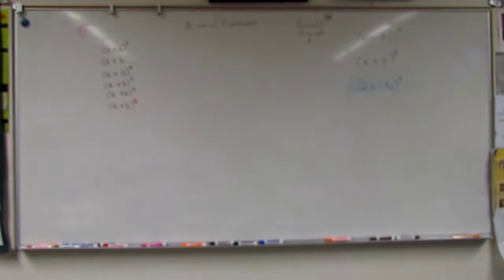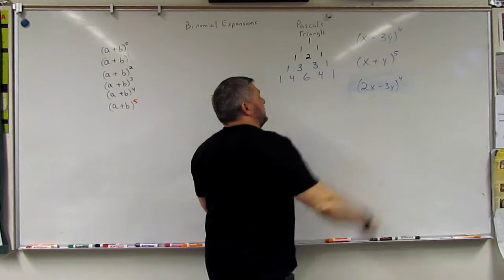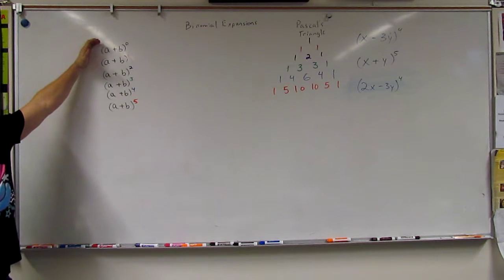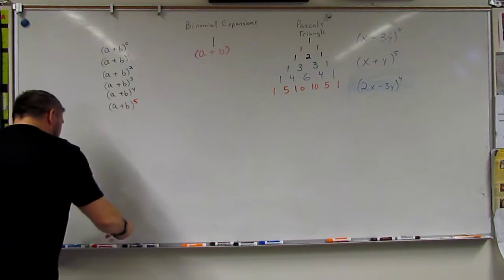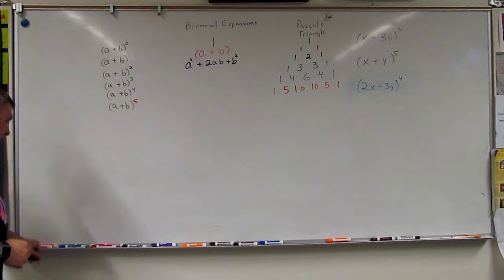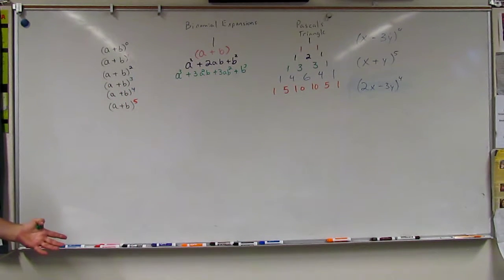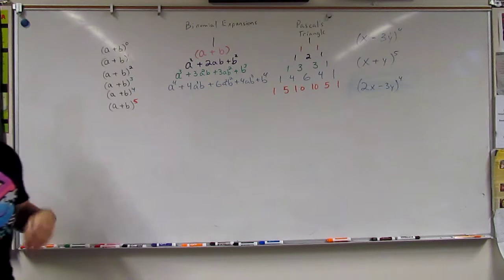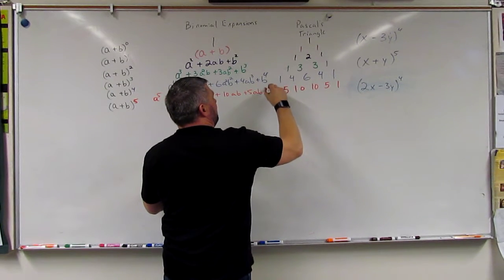MTS PRECAL HW4 PASCALS TRIANGLE